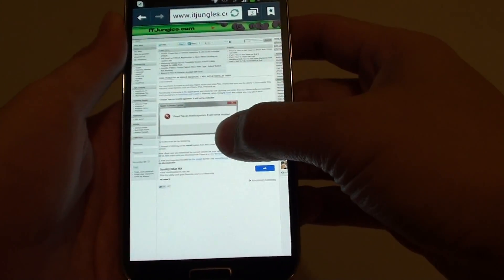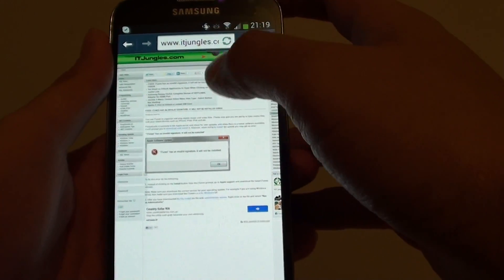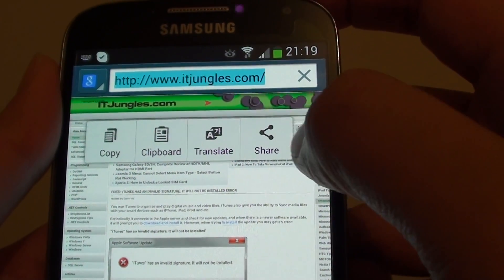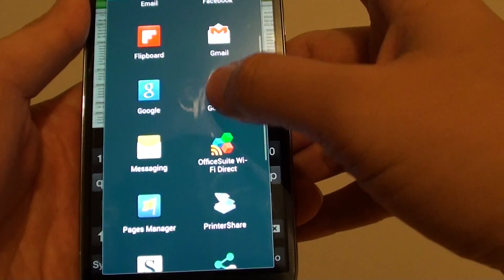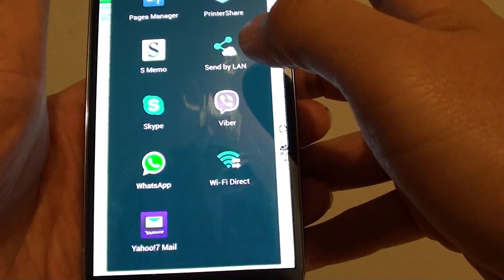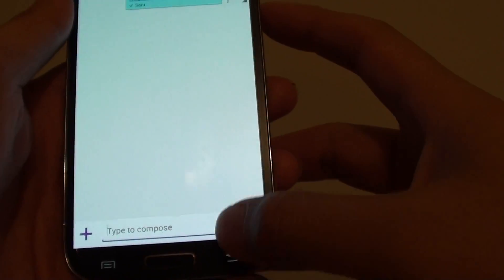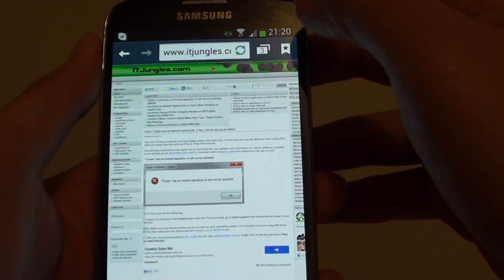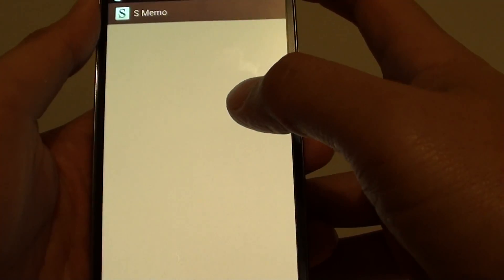Samsung Galaxy S4: How to Quickly Share Webpage URL Link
Learn how you can quiclkly share a webpage URL link on the Samsung Galaxy S4.

Note: you can also go to a webpage that you want to share, then tap on Menu key / and choose Share via.

There are many sources for which you can share a link, for example once you tap on the Share button, you can then choose to send that link via SMS, email, Bluetooth, Viber, What's app, Yahoo Messenger, Skype, Wi-Fi Direct and etc.